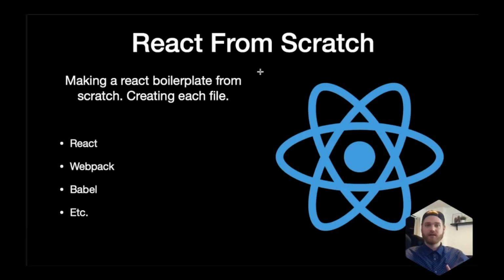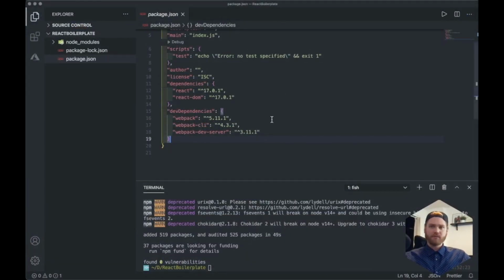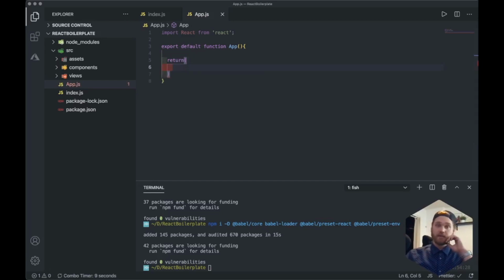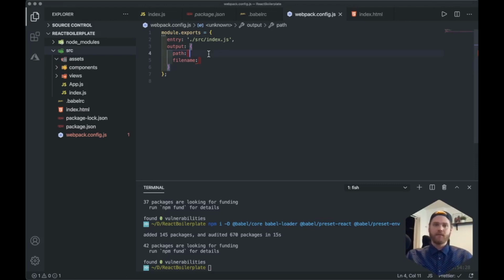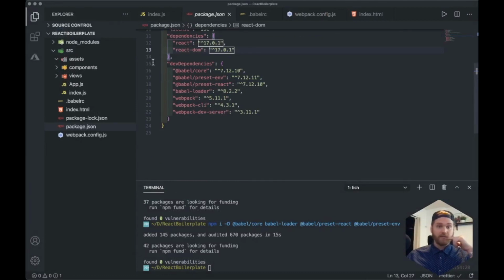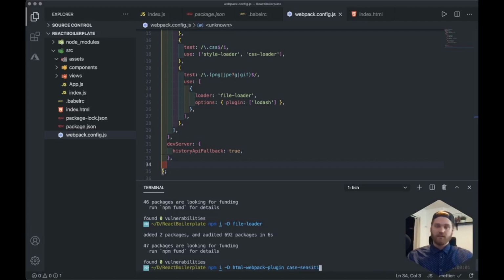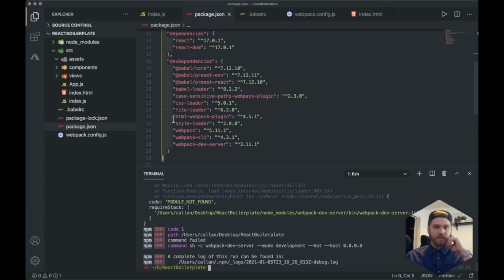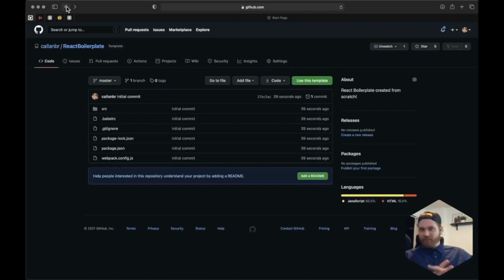React From Scratch | Creating a Boilerplate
We create a React project from scratch using React, Webpack and Babel. After we add the boilerplate to GitHub and mark it as a template to be used in future projects.